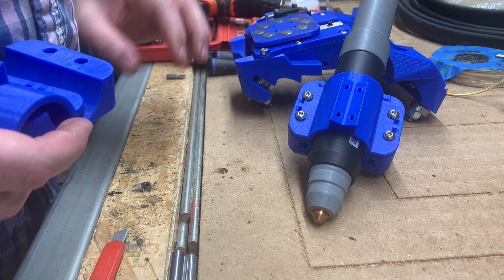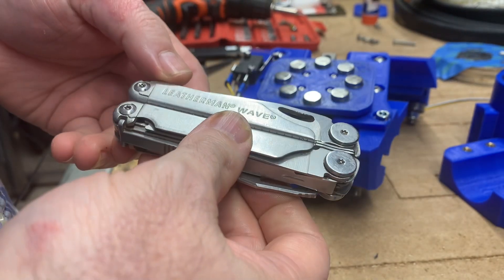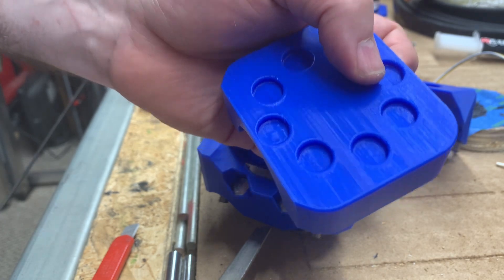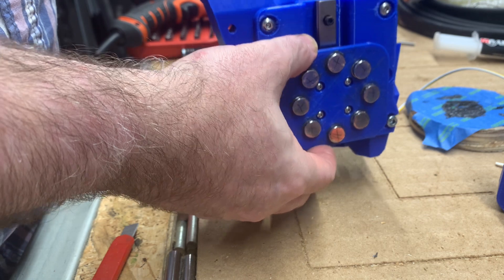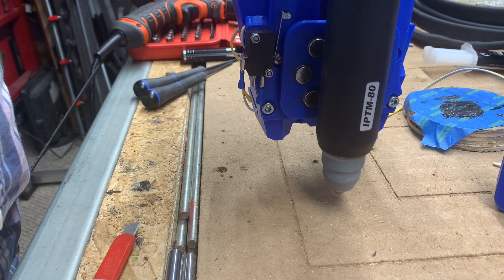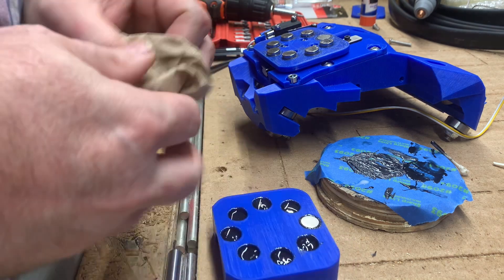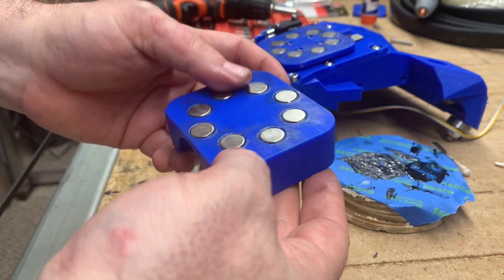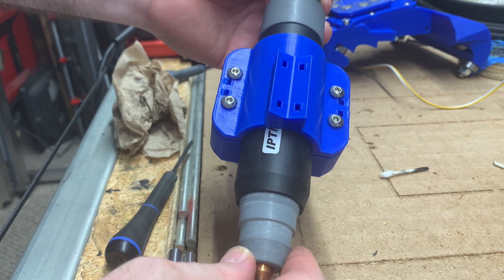LowRider 3 CNC Plasma Table PART 6 - floating Z torch mount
LowRider 3 CNC Plasma Table PART 6 - floating Z torch mount - uploaded September 10, 2022 late AM

• My thread on V1E forum about my LR3 Plasma Cutting Table — LowRider 3 - Plasma Build “On a Budget” - Clarksburg, WV

The latest printable files of the torch mount are available

Printables.com COLLECTION of parts for the LowRider 3 CNC PLASMA Cutting Table

• Round Magnets (larger — awesome — not shown in use, but I bought them and they are super strong, and could definitely be used for this type of application) — FINDMAG 12 Pack Neodymium Magnets Cup Magnets with Countersunk Hole, Strong Round Base Rare Earth Magnets, 90 LBS Pull Force, 1.26"D x 0.2"H, 12 Screws Included

NOT USED (TOO WEAK - DON'T USE FOR THIS TYPE OF APPLICATION):
• Bar Magnets - which were too weak, apparently NOT neodymium, so probably don't use these were strength of attraction is needed

Or...